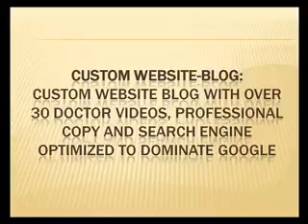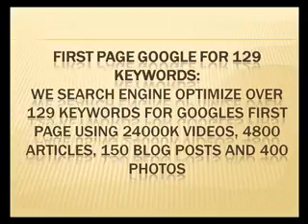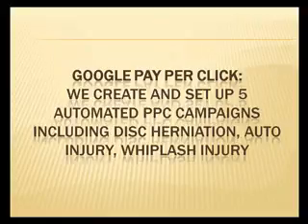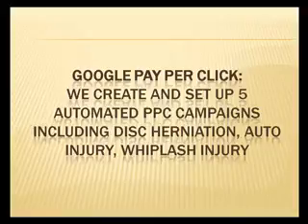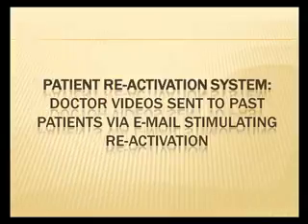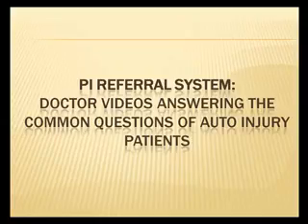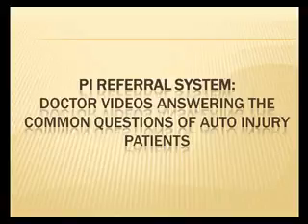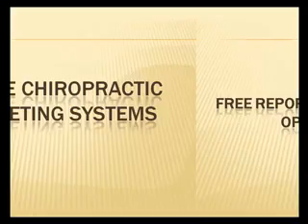Marketing Chiropractic Online Tips